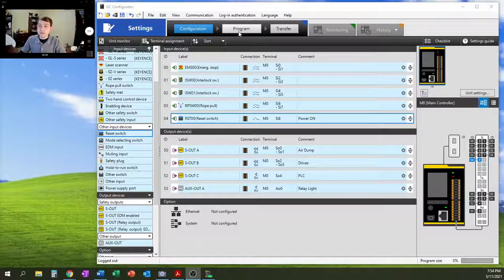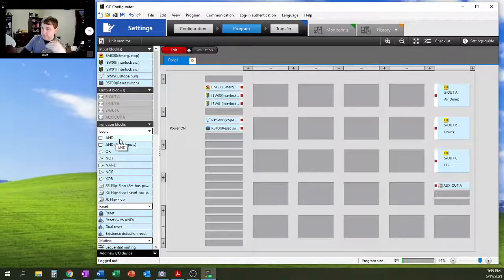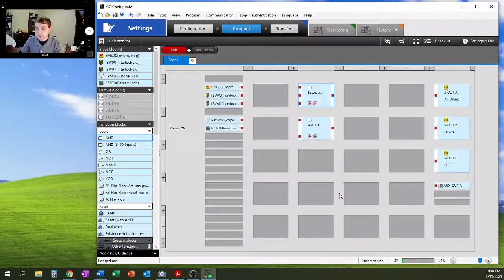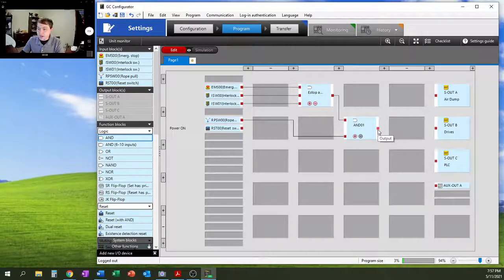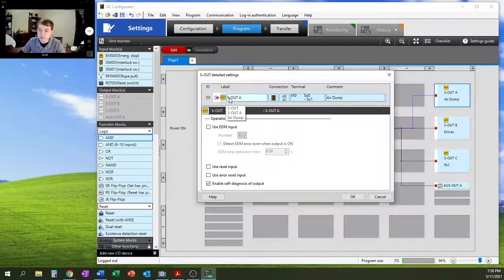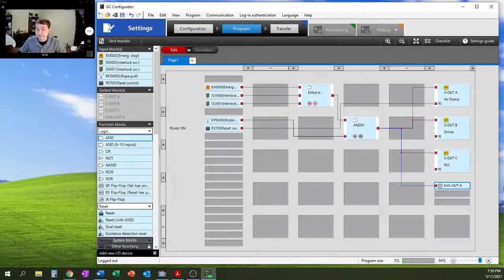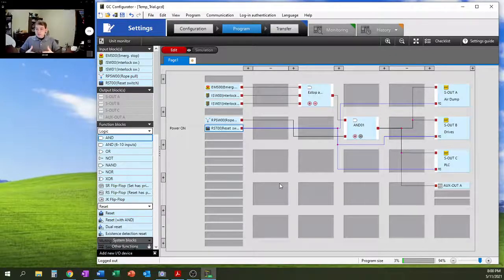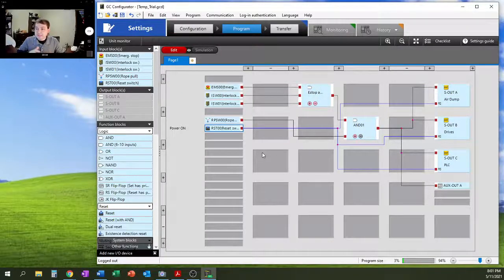Overview of the Keyence GC Configurator Software Part Two